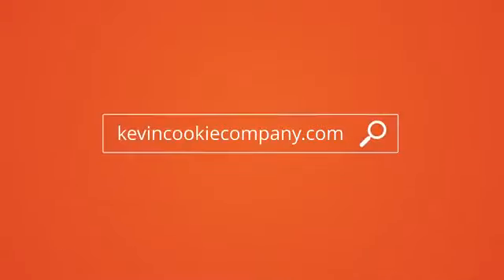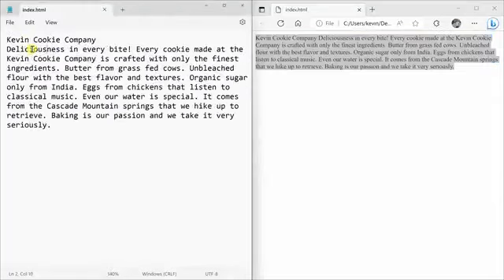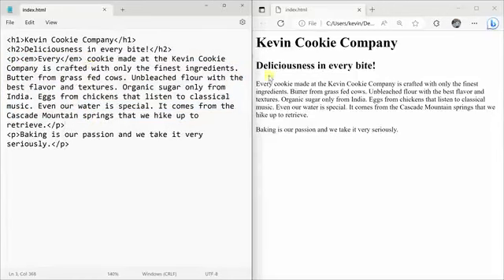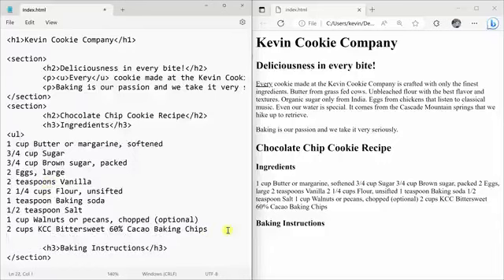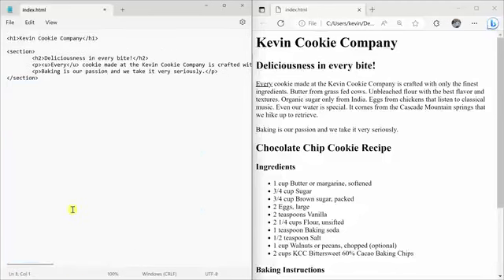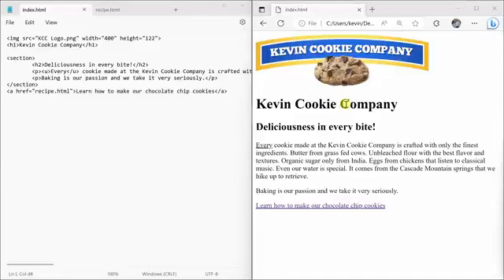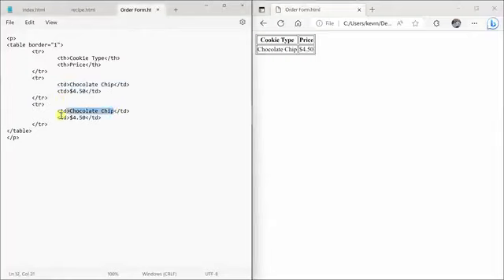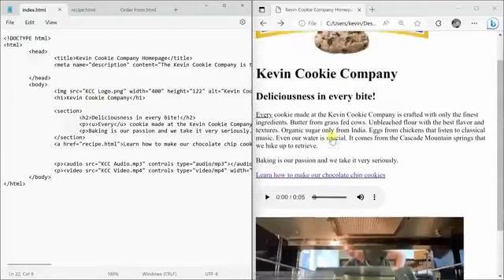HTML Tutorial for Beginners